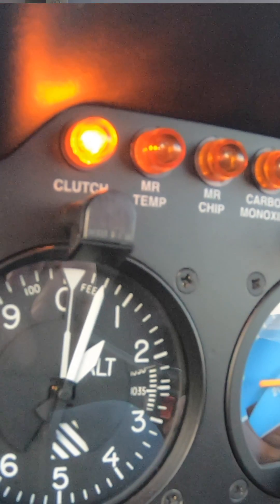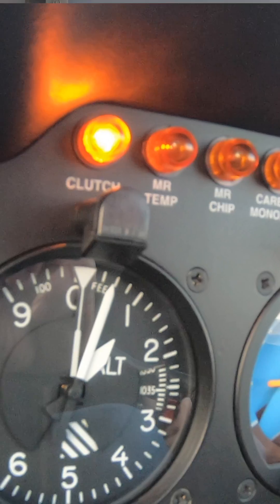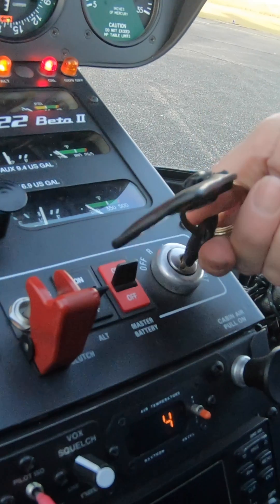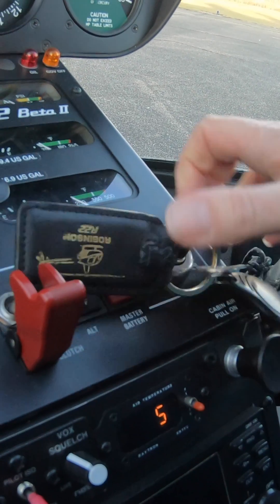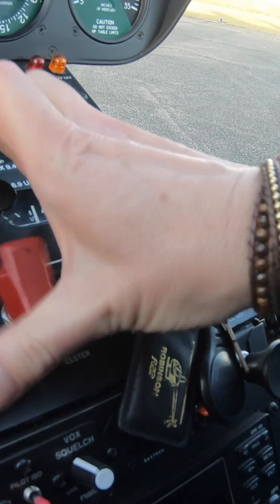Robinson Helicopter Clutch Warning Light - FULL EXPLANATION -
Oh my goodness, the clutch warning light is on 😱
Don't panic, we've got you covered, here's what to do 😇
Robinson R44 helicopter

Follow us on Fly High  🚁